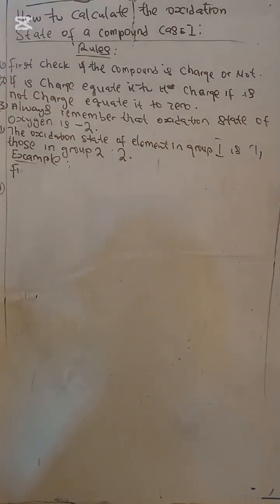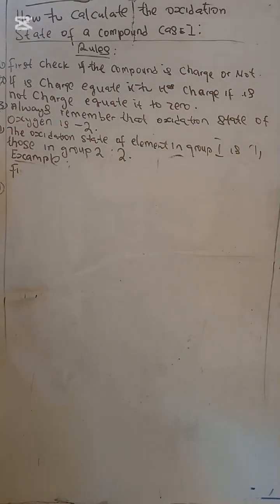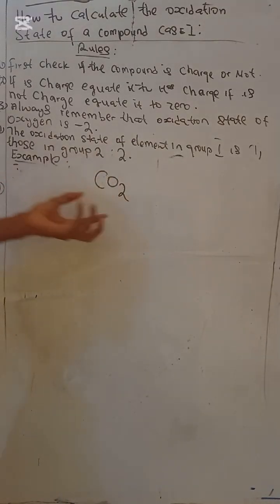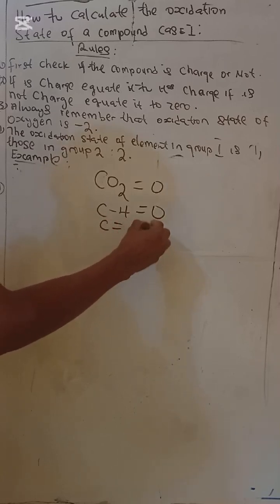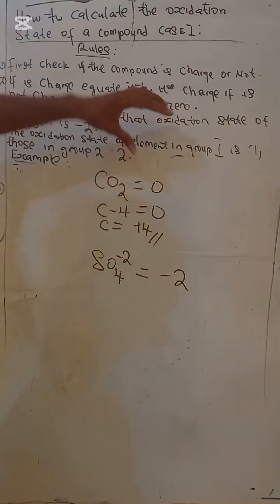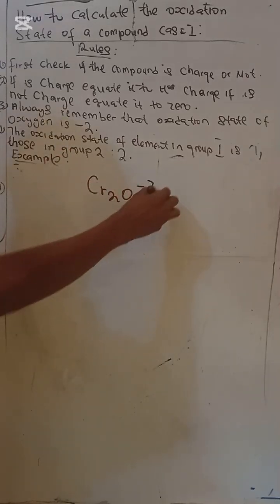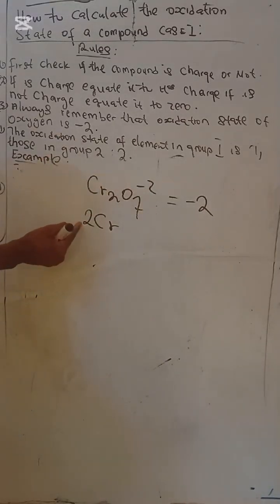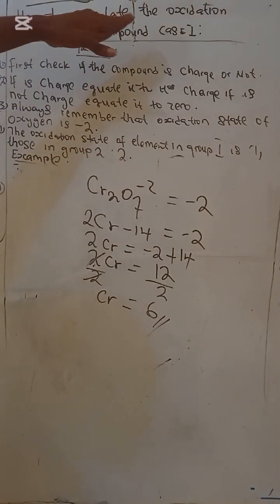Easiest way to calculate the oxidation state of a compound case 1.